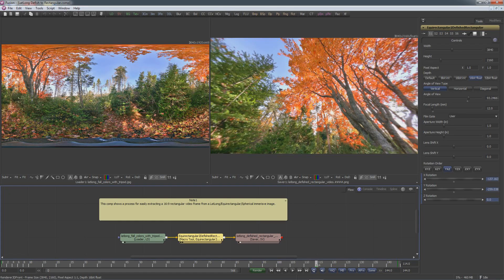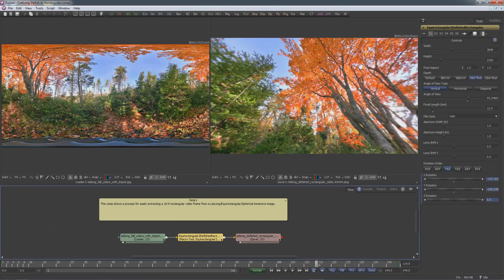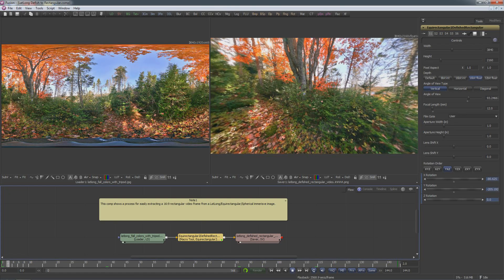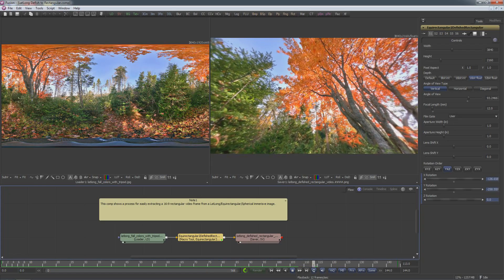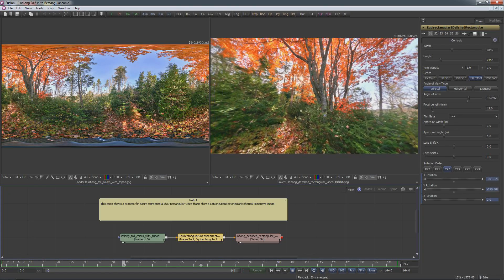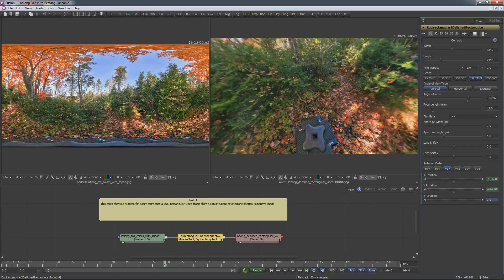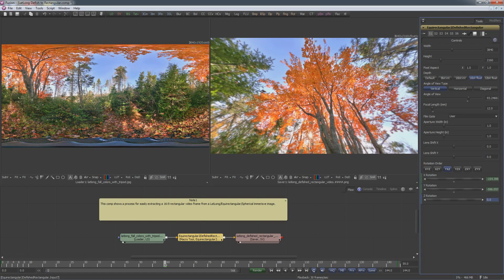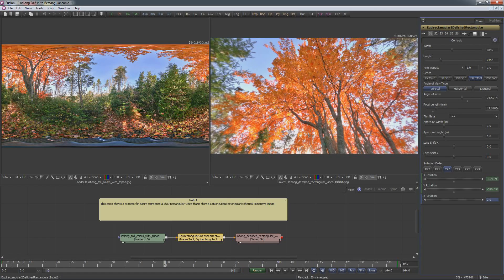Defishing a Panoramic 360° Video in Blackmagic Design Fusion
This video shows how the original Domemaster Fusion Macros toolset could be used to "defish" panoramic 360° media to extract a video clip that can be shown on a traditional "TV" or monitor.

Update: The Domemaster Fusion Macros toolset is now called KartaVR, and this node has been renamed to "ViewerEquirectangular". You can read the documentation for the macro node here: